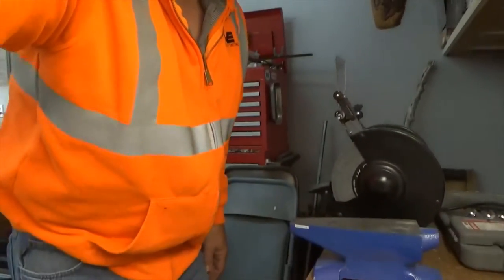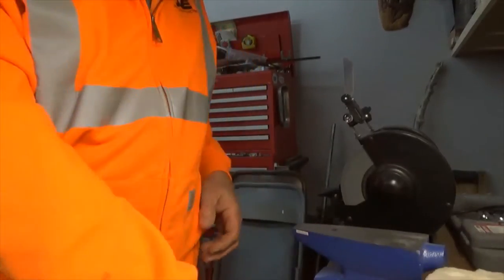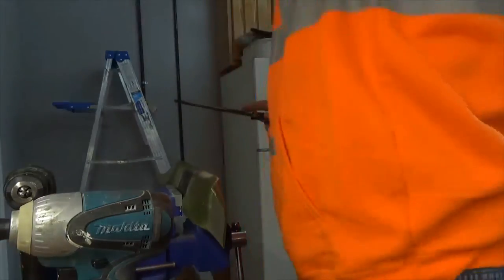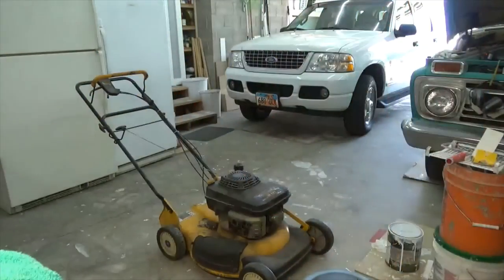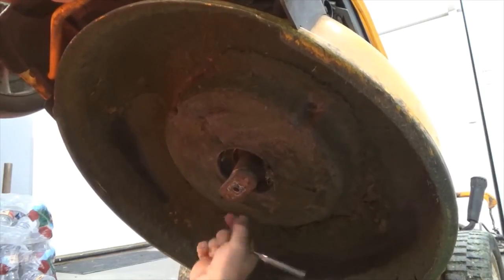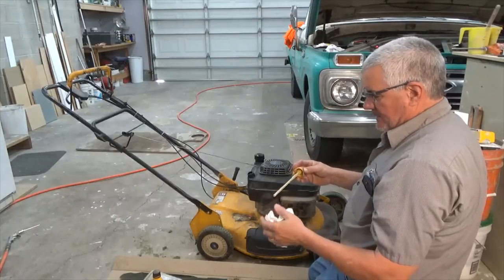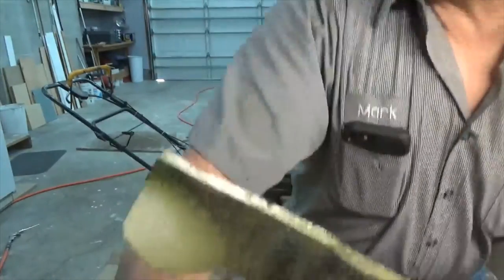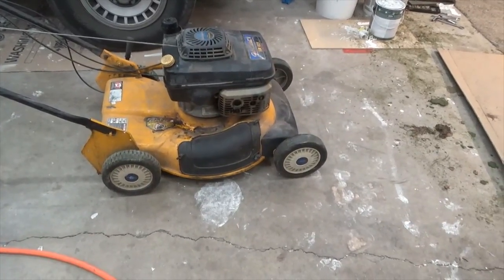Episode 15 Spring has come servicing my lawn mowers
Lawn Mower Services, Blade sharpening.